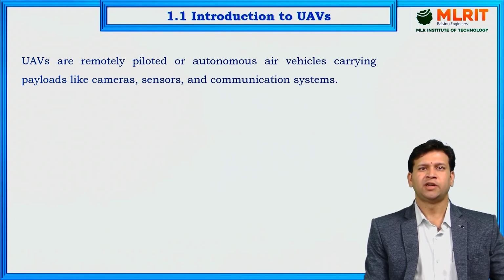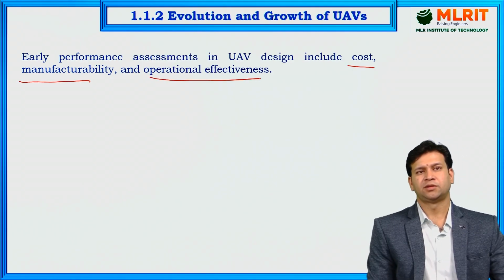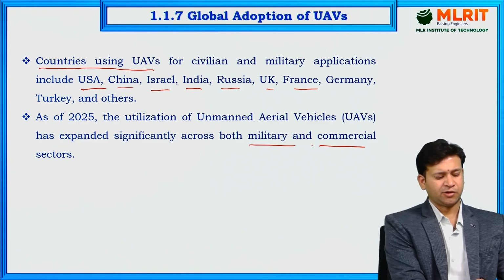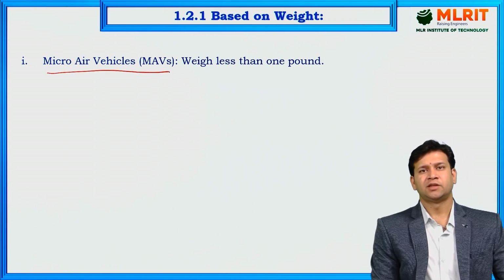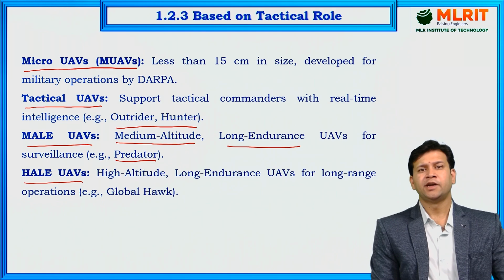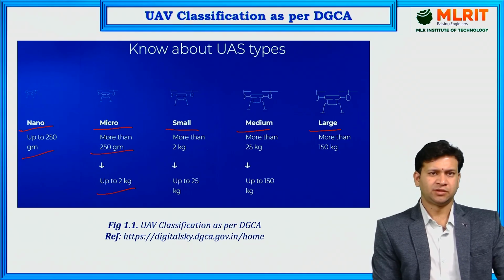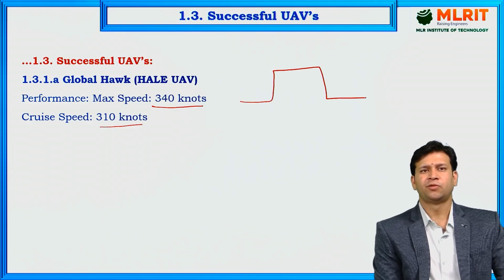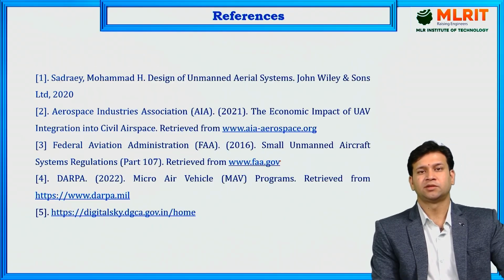LEC01|UAV Design| Historical Devlop&Classification & Successful UAV's by Mr. Nirmith Kumar Mishra.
LEC01|UAV Design|Historical Development & Classification and Successful UAV's  by Mr. Nirmith Kumar Mishra.
Assistant Professor,
Hyderabad.